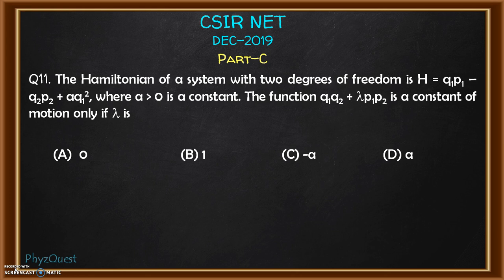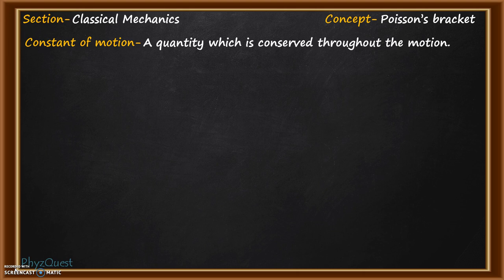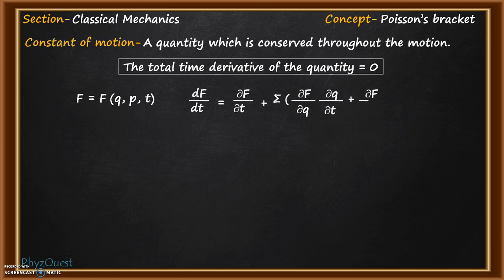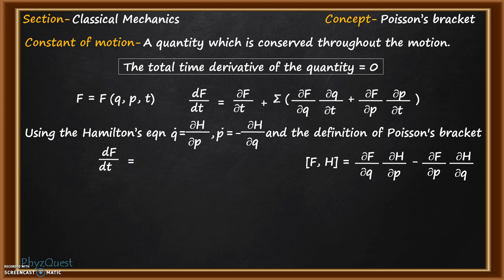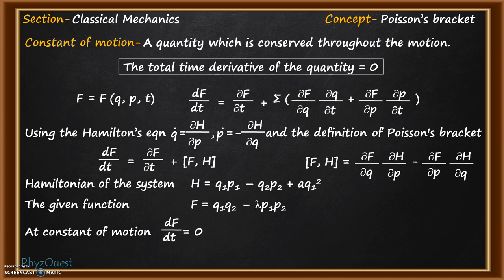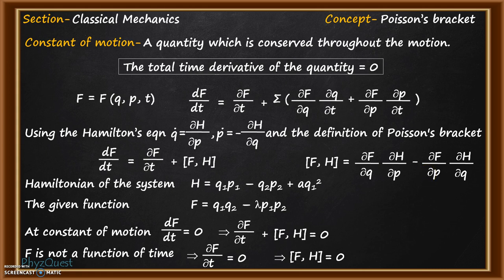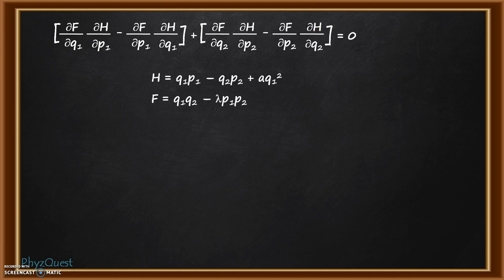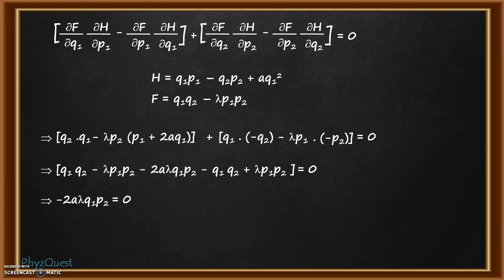CSIR NET DECEMBER 2019 Physics Solution| Part-C| Question-11| Classical Mechanics| Poisson’s Bracket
Detail Solution